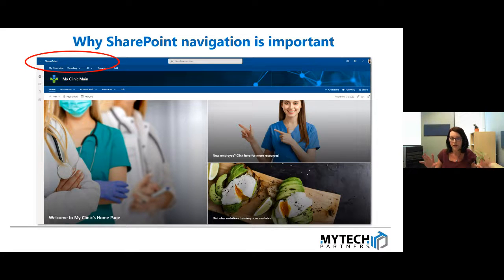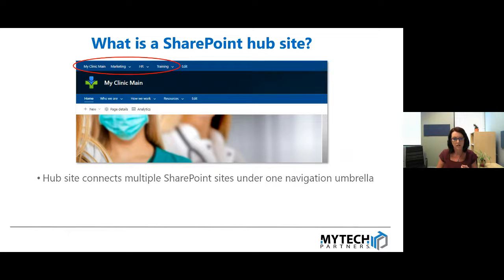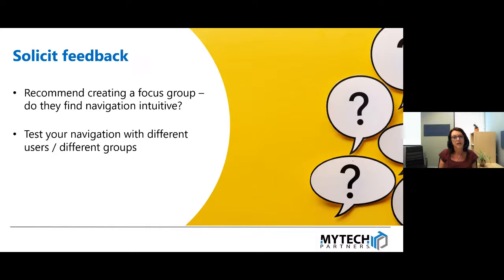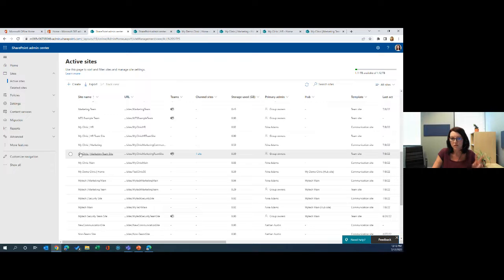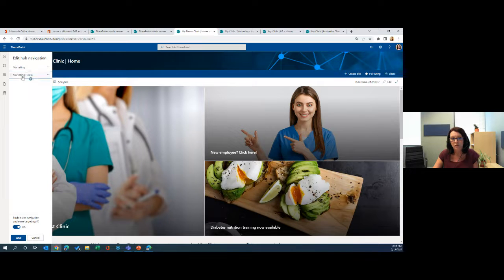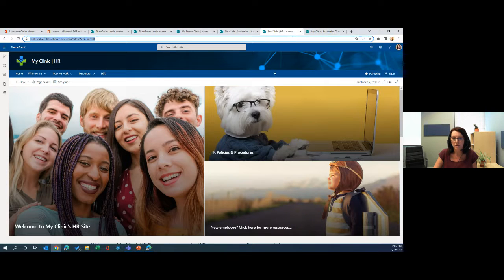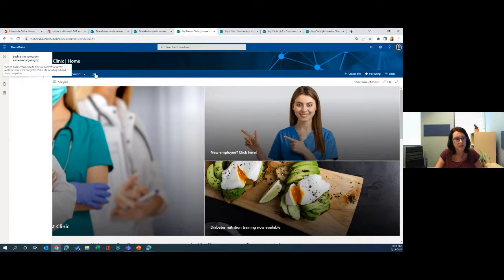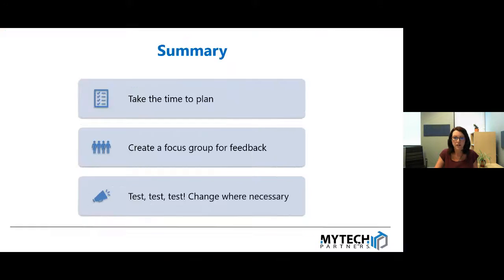Optimizing Navigation in SharePoint | Connect and Organize Your Communication Sites!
Creating a SharePoint communication site is just the beginning. It doesn’t matter how many fantastic resources and content pieces you host on your communication site: if your team members can’t find that content easily, it might as well not exist! By carefully designing the navigation and access hierarchy of your sites, you can ensure that team members only see the resources they want and need – and offer a clear, accessible space for your organization’s communications.

Learn about:

* Planning communication site layout for ease of staff use
* Structuring hub sites to intuitively guide users to resources
* Establishing access guidelines to avoid unnecessary clutter
* Soliciting constructive feedback to ensure the site meets staff needs

In this follow-up session we show you how to optimize your team’s search for your organization’s important information. Spend less time searching for what you need, and more time using it to fulfill your goals.